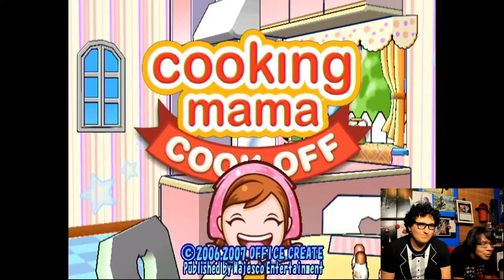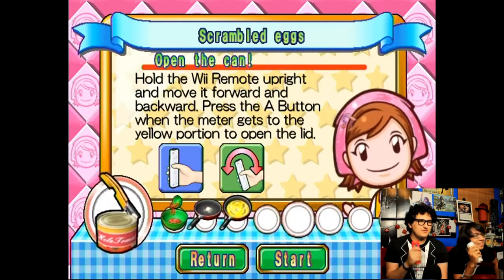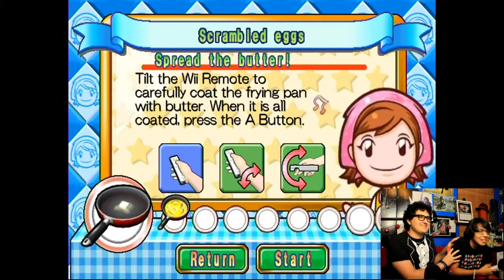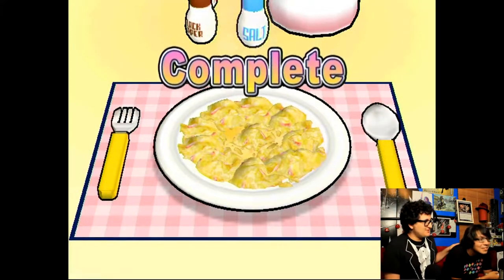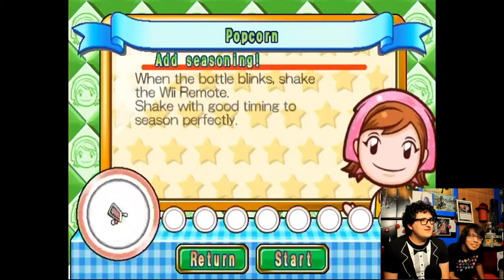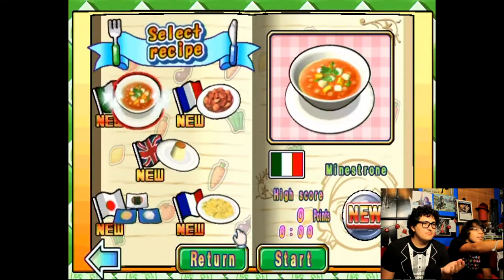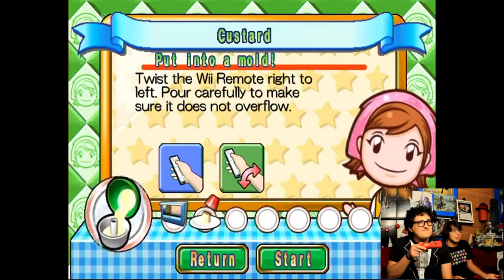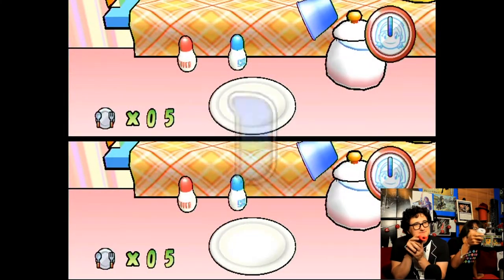Cooking Mama Cook Off: Cooked with Love - Part 1 - Boss Bash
The Bosswatch finally does their cooking episode! The secret ingredient is love.

Edited by Joe Trevino